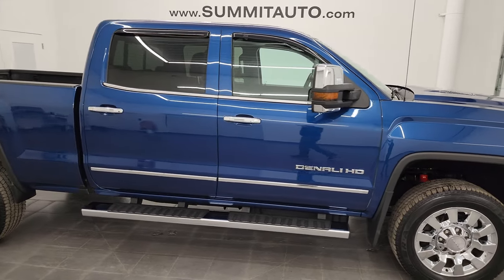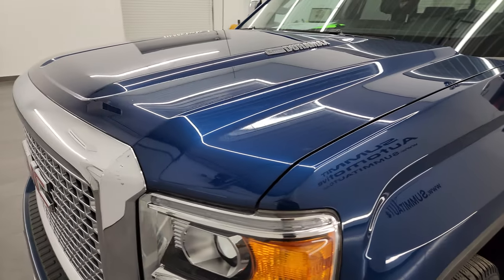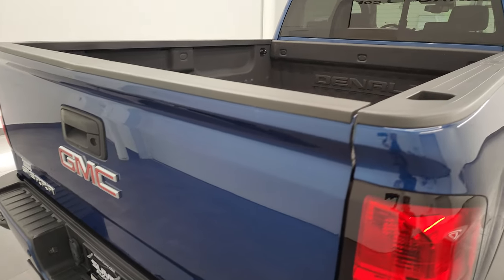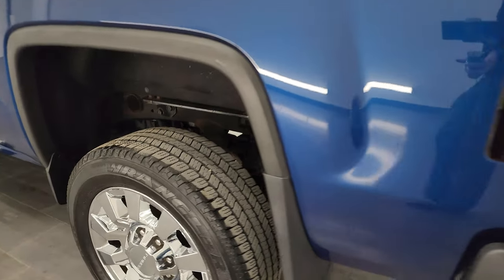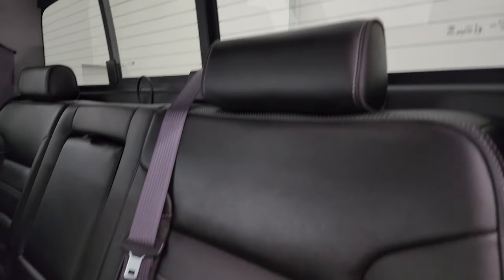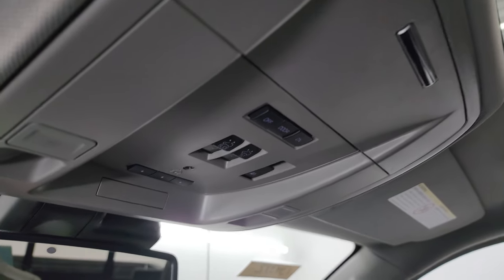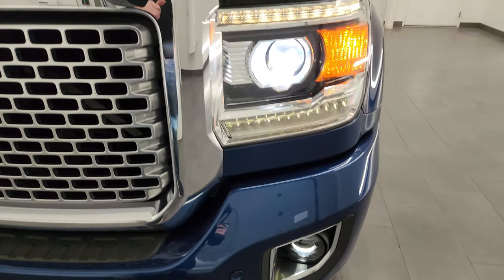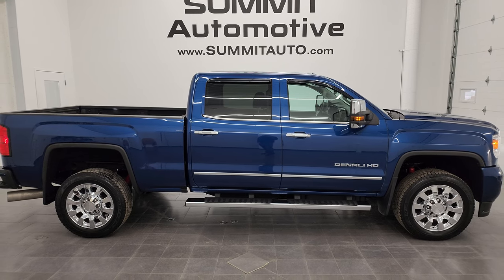2016 GMC SIERRA 2500 DENALI CREW SHORT STONE BLUE DURAMAX 4K WALKAROUND 13439Z SOLD!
This 2016 GMC SIERRA 2500 DENALI CREW SHORT STONE BLUE DURAMAX DIESEL FOR SALE IN FOND DU LAC OSHKOSH WISCONSIN 54935 is the vehicle we did walk around review of today.

Thank you for checking out this video of this 2016 GMC SIERRA 2500 DENALI CREW SHORT STONE BLUE DURAMAX DIESEL FOR SALE IN FOND DU LAC OSHKOSH WISCONSIN 54935

STOCK: 13439Z
PRICE: $57,991
MILES: 40,751
MAKE: GMC
MODEL: SIERRA 2500
VIN: 1GT12UE8XGF271501
LOCATION: FOND DU LAC OSHKOSH WISCONSIN, 54937 TRUCKS ON 41

1 OWNER! CLEAN TITLE HISTORY! CLEAN CARFAX! 6.6 Liter V8 Duramax Diesel, LML Engine with 397 Horsepower, Full Four Door Crew Cab, Short Box 6 1/2 Foot Shortbox, Denali Package, 6 Speed Automatic Allison Transmission with Optional Manual Tap Shift, Turn Dial 4x4 Four Wheel Drive 4WD, Z71 Offroad Suspension Package Z-71, Factory GPS Navigation System, Power Sunroof Moonroof Sun Roof Moon Roof, Reverse Backup Camera Rearview Camera, Onstar System, Forward Collision Warning System, Lane Departure Warning with Lane Keep Assist, Dual Power Air Conditioned Ventilated and Heated Seats, Black Ebony Leather Seats, Bucket Seats, Memory Driver's Seat, Full Towing Package with Receiver Trailer Hitch, Wiring and Transmission Cooler Tow Package, 5th Wheel And Gooseneck Hitch Prep Package Fifth Wheel Goose Neck, Factory Brake Controller, Factory Exhaust Brake, LED Side Lights, Power Fold in Power Mirrors with Built-in Directional Signals, Telescopic Tow Power Mirrors, Stabilitrak Traction Control, Downhill Assist Control DAC, 3.73 Gears with Automatic Locking Differential Limited Slip Differential, Goodyear Wrangler SR-A LT265/60 R20 Tires, 20 Inch Rims Premium Wheels, Chromed Alloy Rims Premium Wheels, Four Wheel Disc Brakes, Factory Chromed Stepbars, Spray-in Bedliner, Bedrail Covers, Clearance Lights, HID High Intensity Discharge Headlights, LED Bed Lighting, LED Fog Lights, LED Running Lights, Sonar with Front and Rear Bumper Sensors, EZ Raise Assist Tailgate, Locking Tailgate, Rear Bumper Steps, Chrome Trimmed Grill, Chrome Trimmed Mirrors, Vent Shades, GMC IntelliLink Touchscreen Radio, AM / FM Radio Tuner, Sirius/XM Satellite Radio Capabilities Sirius / XM, CD Player, Bose Premium Audio Sound System, Bluetooth, Hands-Free Phone Controls Blue Tooth, Android Auto Compatible, Apple Car Play Compatible, Auxiliary MP3 Jack Portable Audio Connection, USB Jack Portable Audio Connection, Keyless Entry with Factory Remote Start, Power Sliding Rear Window Rear Window Defroster, Adjustable Height Seatbelts, Driver and Passenger Front Air Bags, L.A.T.C.H. Child Safety System, Side Curtain Air Bags SRS Safety Restraint System, Heated Steering Wheel Multi-Function Steering Wheel Controls, Homelink System with Three Programmable Buttons for Garage Doors, Lighting Systems & Security Systems, Compass, Outside Temperature Display and Mileage Display, Dual Multi-Zone Climate Control , Power Adjustable Pedals, Weathertech Floormats, Wireless Cell Phone Charge Pad, Woodgrain Dash And Door Trim, Air Conditioning AC, Cruise Control, Power Locks, Power Windows, Automatic Headlights Autolamp, Tilt/Telescope Steering Wheel, 110V / 150W Auxiliary Power Outlet, Stone Blue Metallic, ONE OWNER! CLEAN AUTOCHECK! Very very clean inside and out! This is one of the sharpest 2016 GMC Sierra 2500 crewcab shortbox 3/4 ton duramax diesel trucks on our lot! Make your move before this super clean 4wd is gone!

STOCK: 13439Z
PRICE: $57,991
MILES: 40,751
MAKE: GMC
MODEL: SIERRA 2500
VIN: 1GT12UE8XGF271501